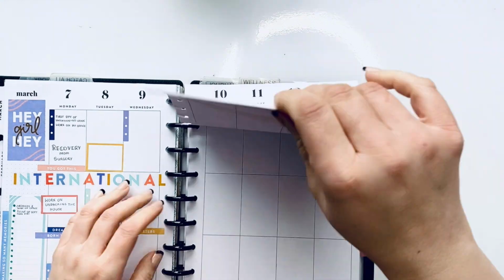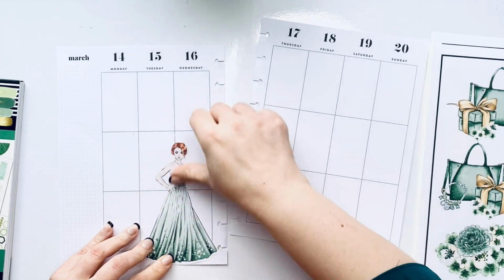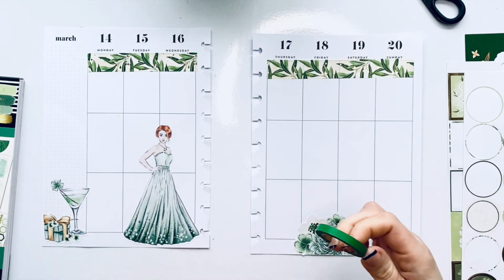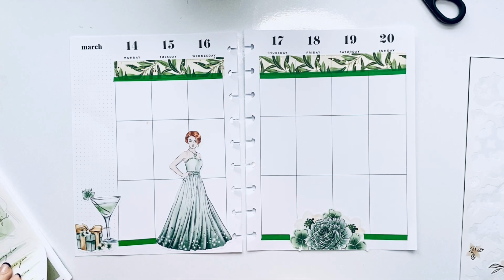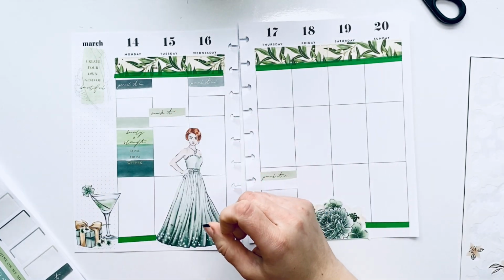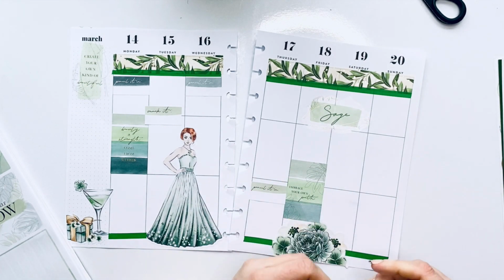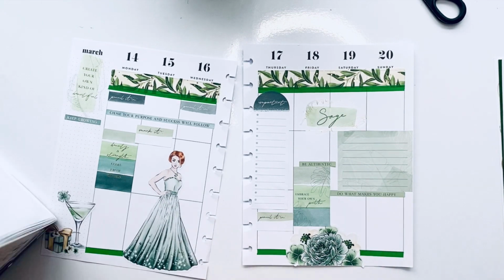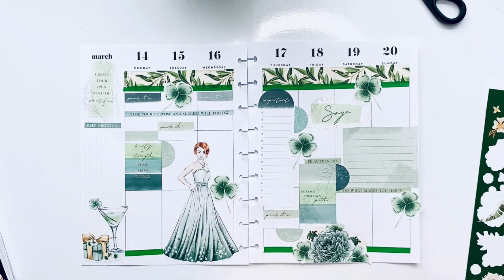Plan With Me | March 14-20 | Catch All Planner | Happy Planner | St Patrick’s Day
Are you ready for St Patrick's Day ? Here is my spread in my catch all brining the 50 shades of green all together. Do you celebrate ?

Happy Planning!

SUPPLIES I LOVE:

MUJI PEN
.38 BLACK

.38 BLACK
.38 COLOR

36 colors:
12 colors

Pilot G-2 pens:

The Happy Planner® Checklist Stencils:

Tombow whiteout correction tape:

Ohuhu Markers
40 Markers:
48 Markers
72 Markers
100 Markers
200 Markers

Uni-Ball Gel Impact White Pen:

White Gelly Roll Pen:

Slice 10416 Precision Cutter:

Gold Round Photo Frame :

Pen organizer desk cube:

Pen organizer Cube X :

Happy Planner Colorful Boxes Sticker Book:

Mini Tool Kit & Magnetic Mat by We R Memory:

3-1/2-Inch Gold-Plated, Stork Scissors:

Color Coding Stickers :

Planner Basics Sticker book :

Snap on cover:

Happy Planner Expander Disc :

Amazon Favorites :